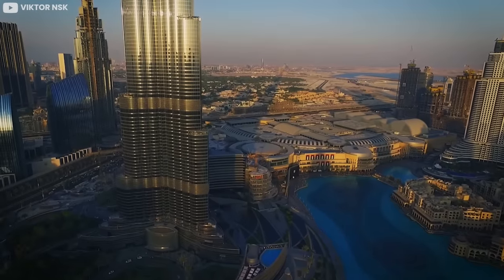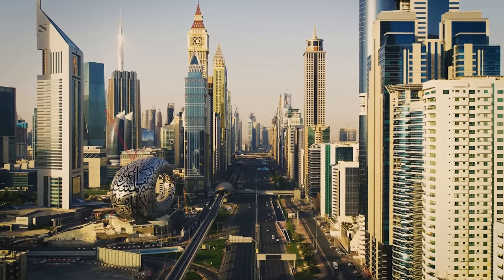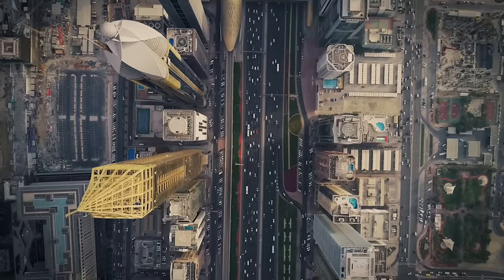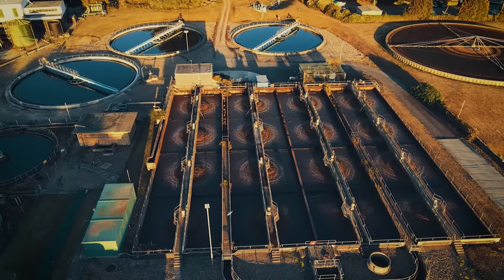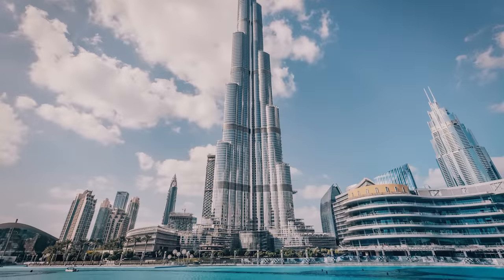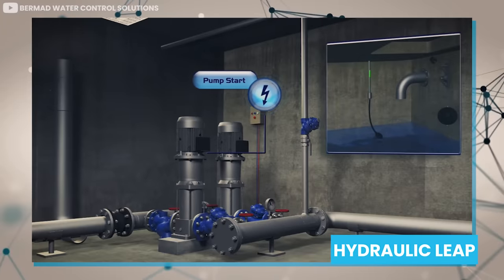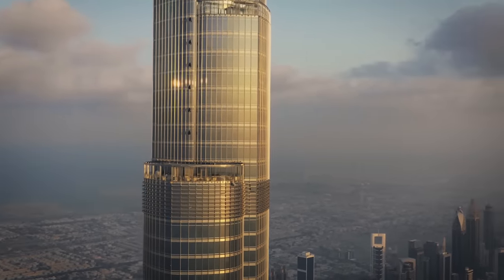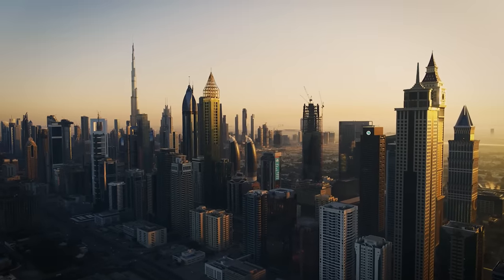What Happens When You Poop in A Burj Khalifa's Toilet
There are several articles and videos on the net claiming that the Burj Khalifa tower in Dubai is not connected to a wastewater treatment plant by a sewer system, but that instead, the sewage is transported away using trucks. You might be surprised that the tallest building in the world, which is a spectacle in every other way, does not cater to this serious dilemma. Continue watching the video to know how the Emirati icon manages the wastewaters from the building and click the bell icon for more updates in the future if you haven't yet.